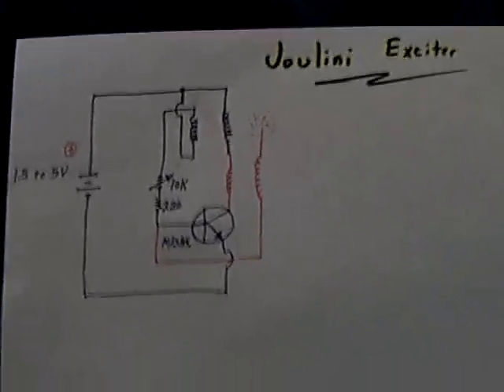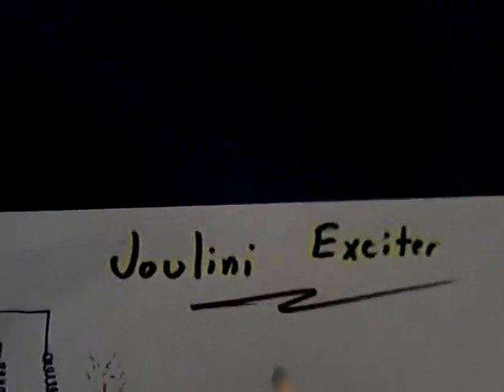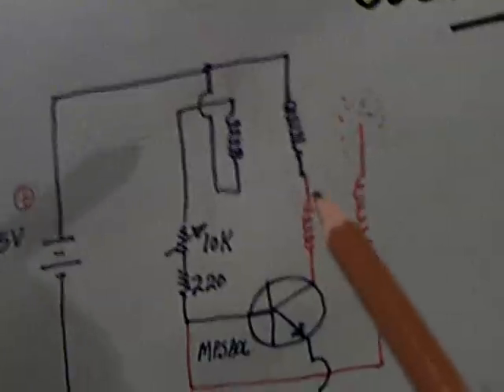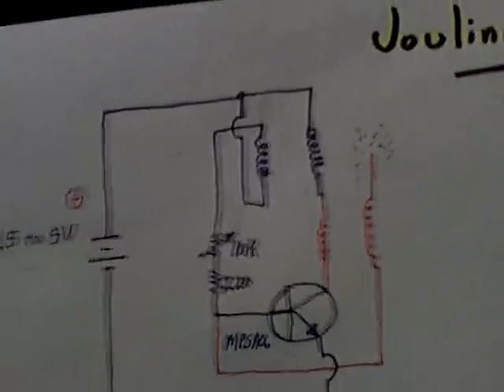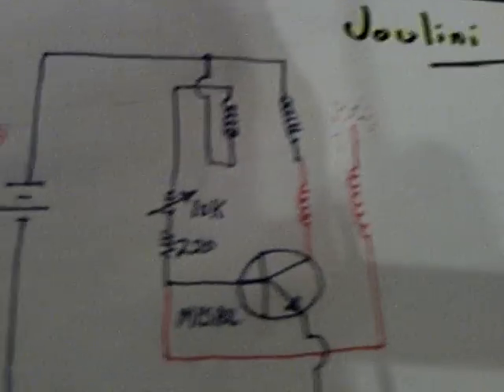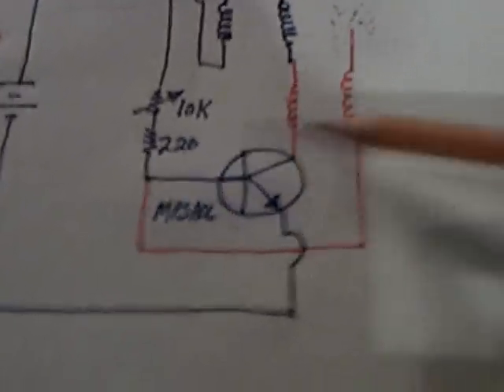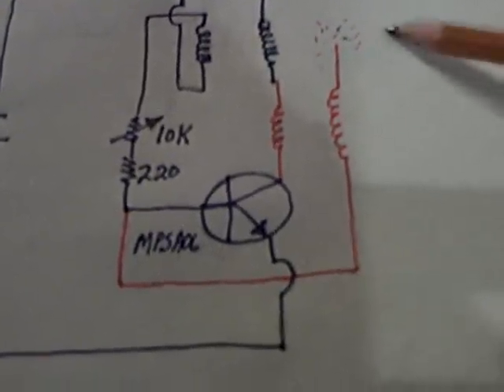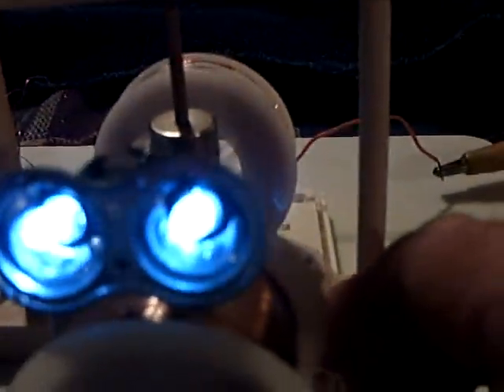Joulini Exciter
This is based on Jonny Davro's "Bedini Exciter" only I am using a Joule Thief type circuit instead for the oscillator.  The Slayer Exciter is tapped into the circuit at the transistor collector .  This is basically a blended combination of two circuits.  The advantage is that I gained a pulse motor doing it this way-- just like Jonny did with his Bedini Exciter.   This is just another way to do things and is interesting.